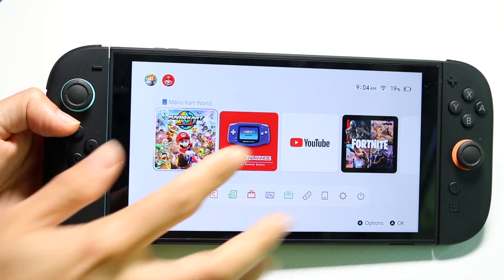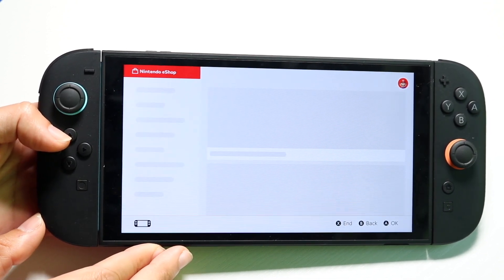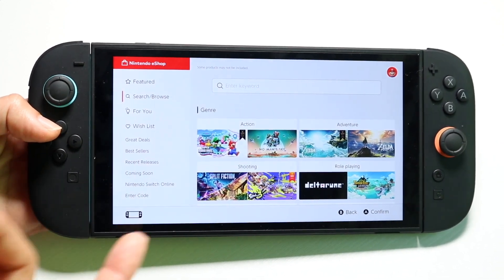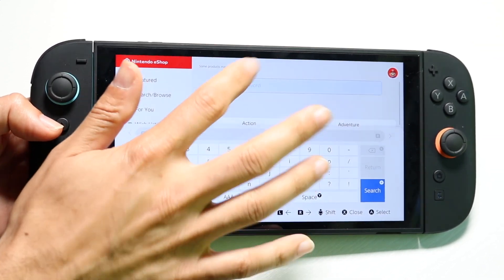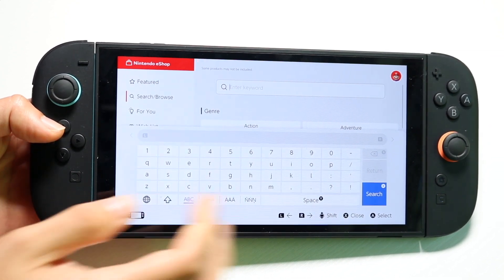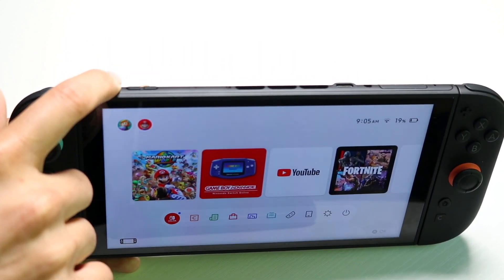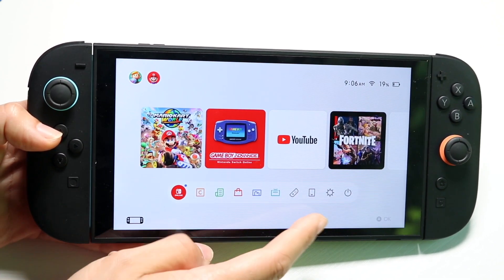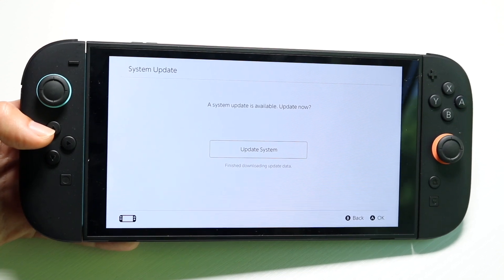How To FIX Nintendo Switch 2 Keyboard Not Showing Up!